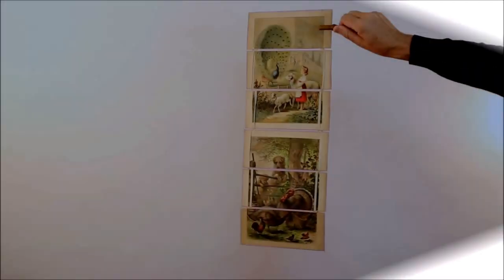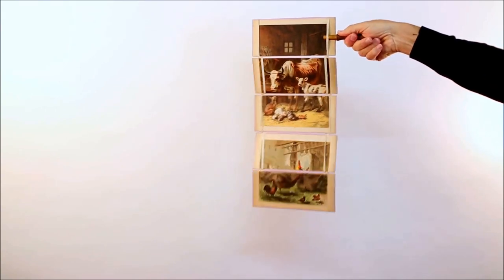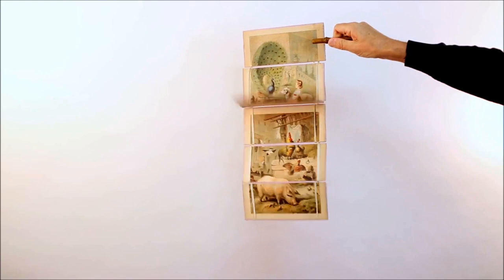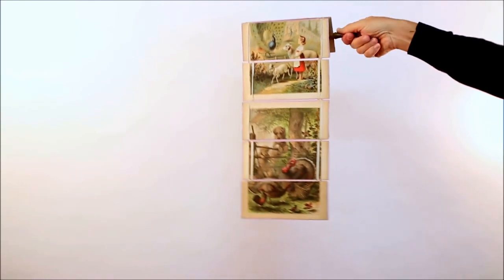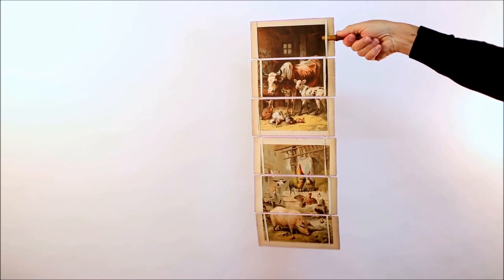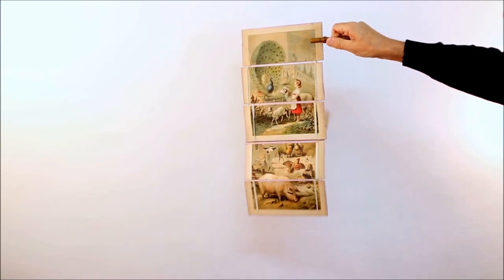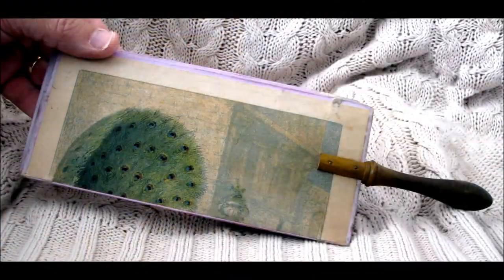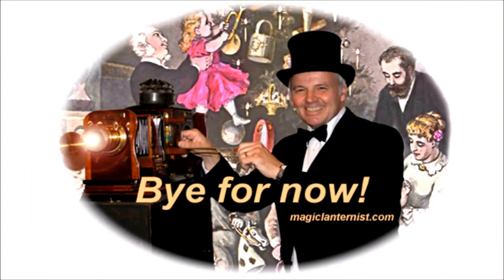Victorian optical toys: Jacobs ladder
A delightful Victorian optical toy